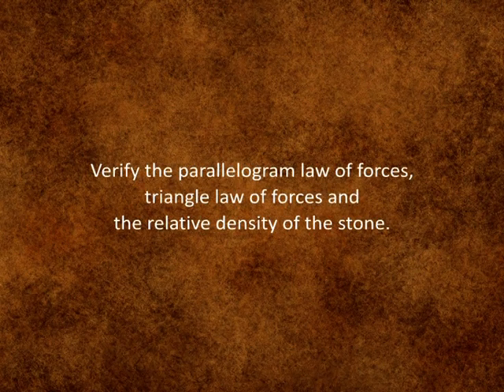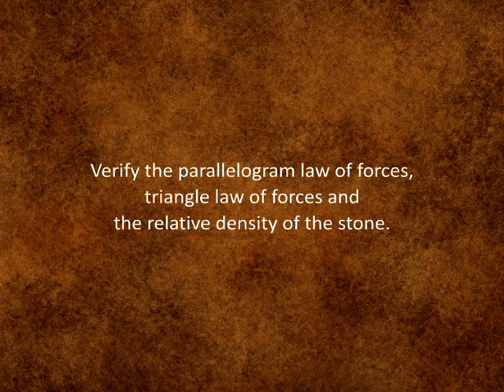CONCURRENT FORCES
In a concurrent force system, all forces pass through a common point. In the previous case involving the application of two forces to a body, it was necessary for them to be colinear, opposite in direction, and equal in magnitude for the body to be in equilibrium.